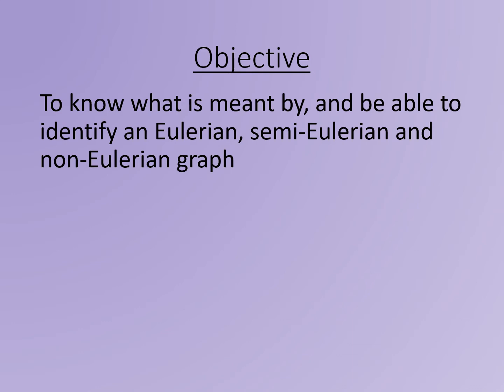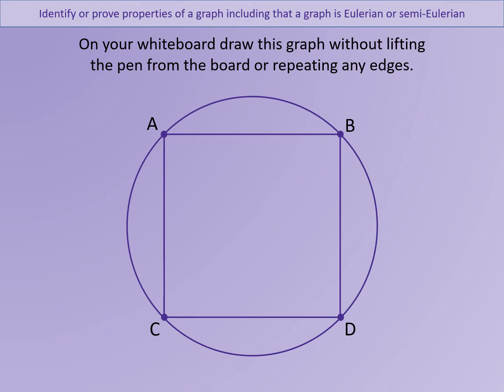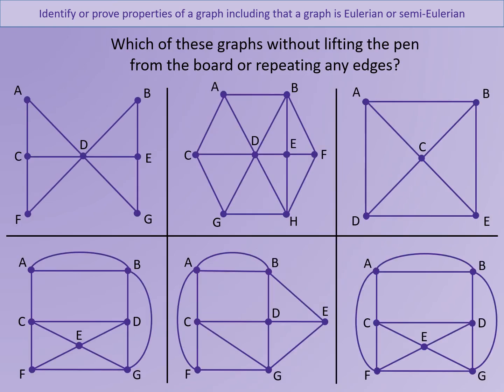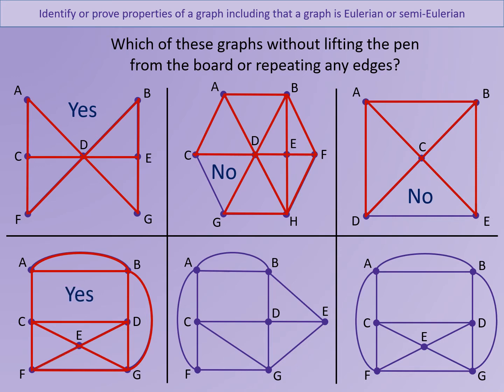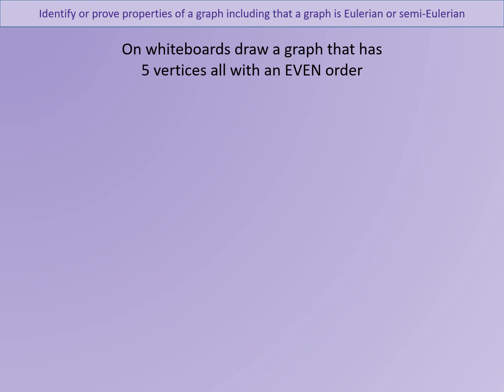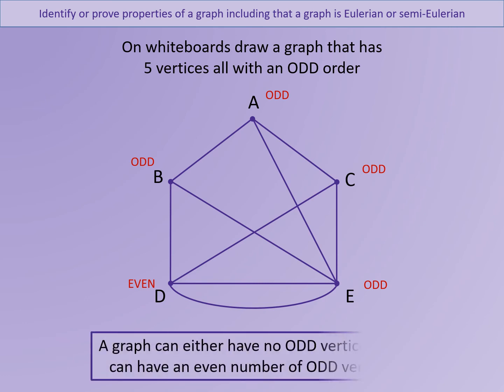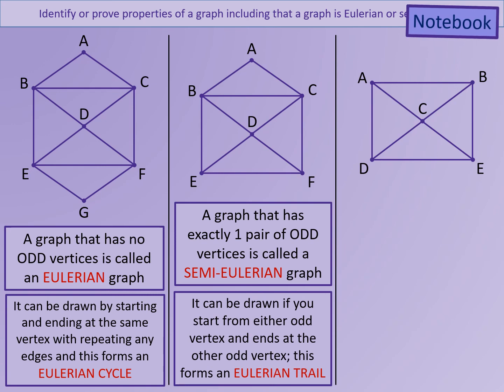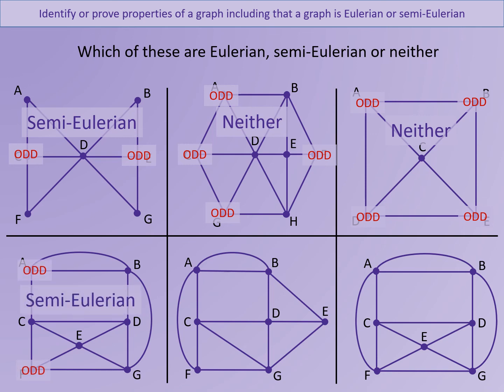VO FA1 Week 11 2 Eulerian and semi Eulerian graphs